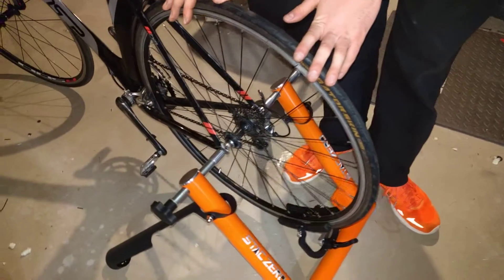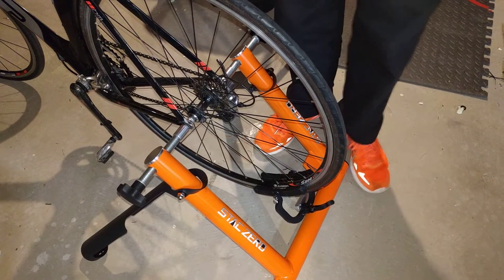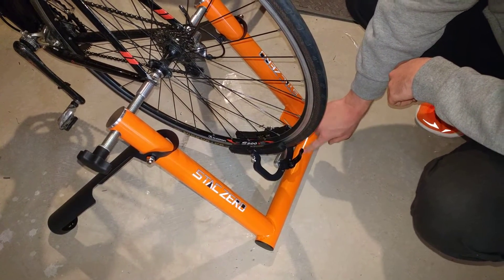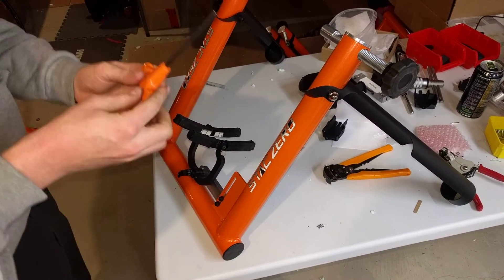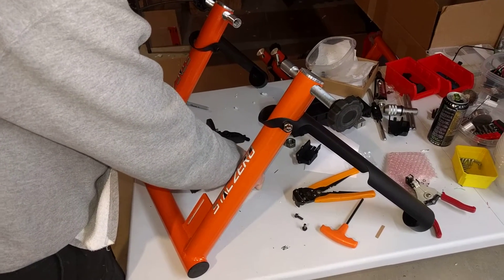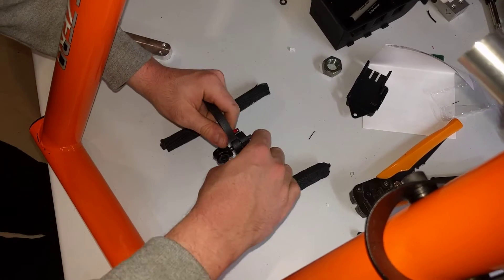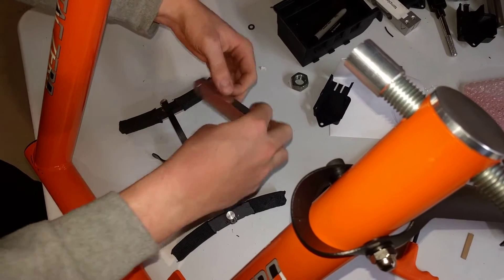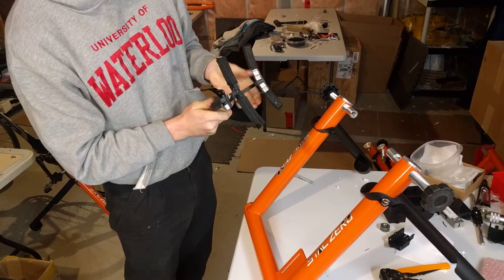STAC Zero Modification to support magnetic wheels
Some wheels or tires have steel components that can elude you when checking for your wheel being magnetic before ordering.  In that case, here is a modification to your STAC Zero you can perform to greatly reduce the ability of the magnets to rotate towards and grab the wheel.